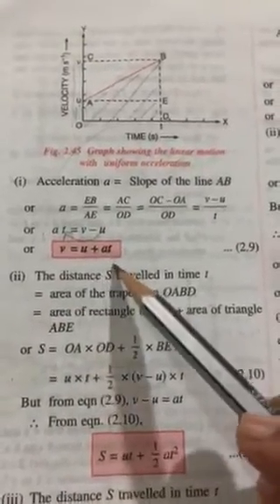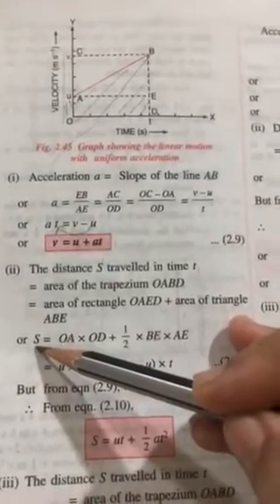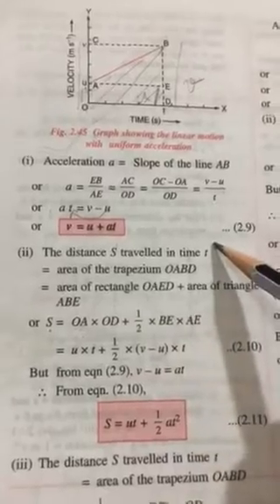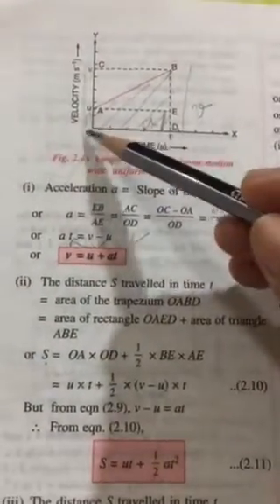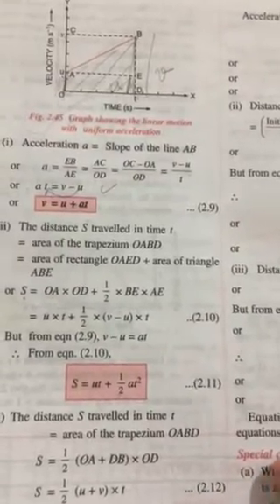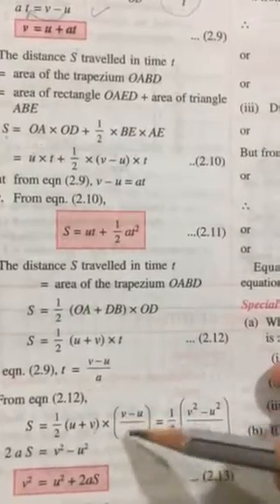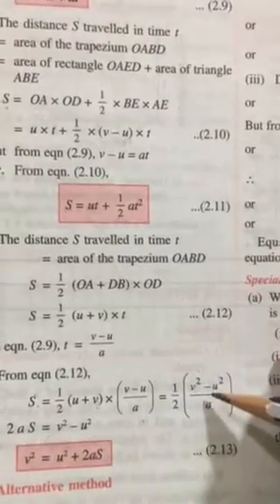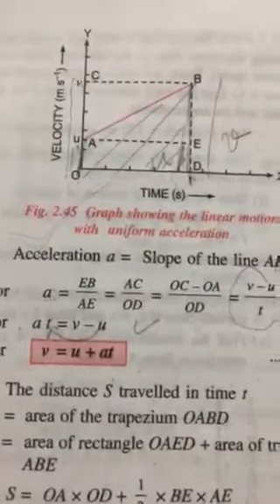Equations of motion